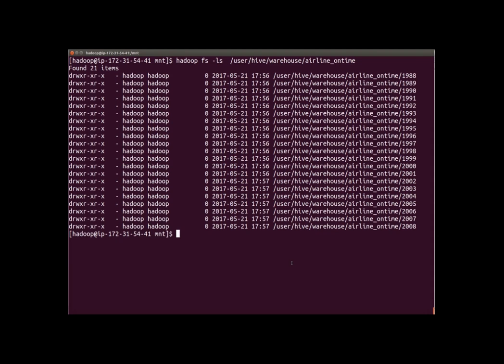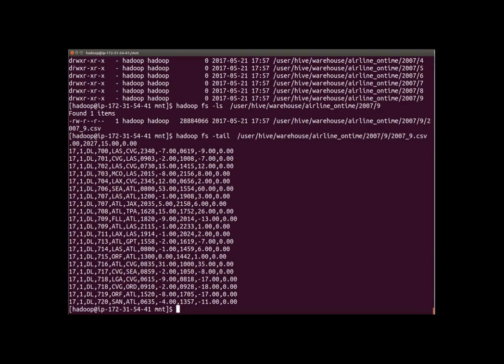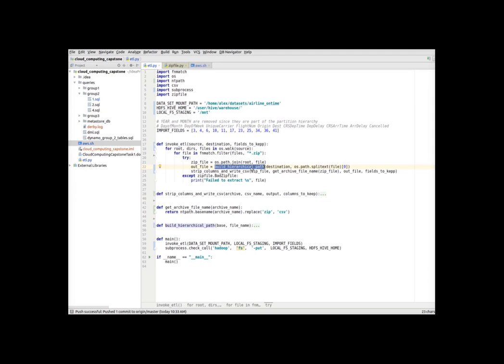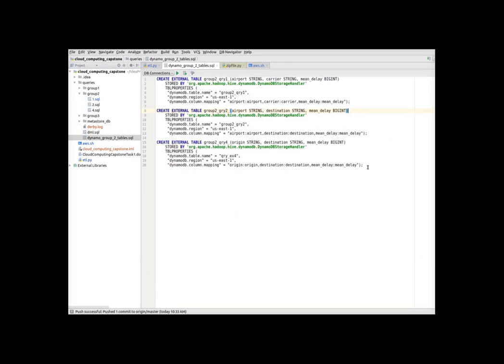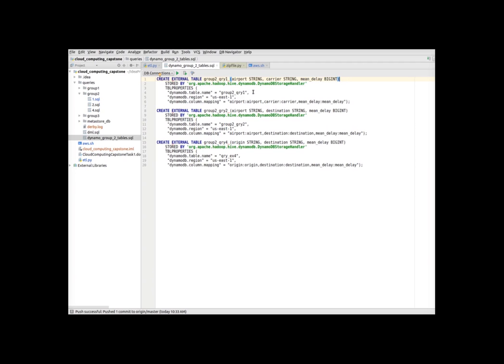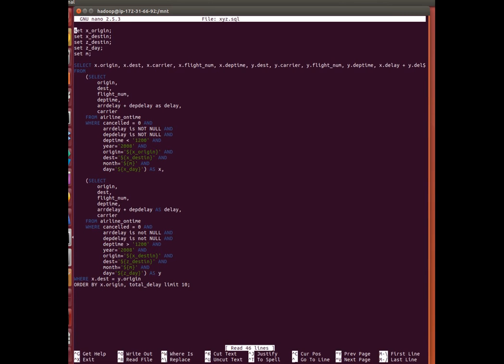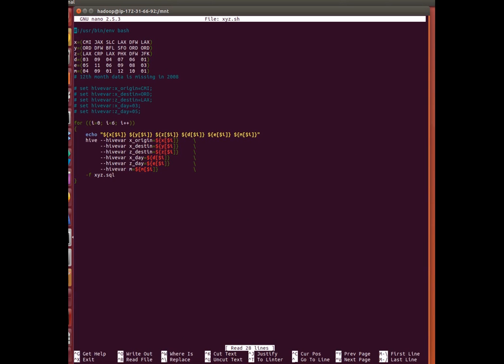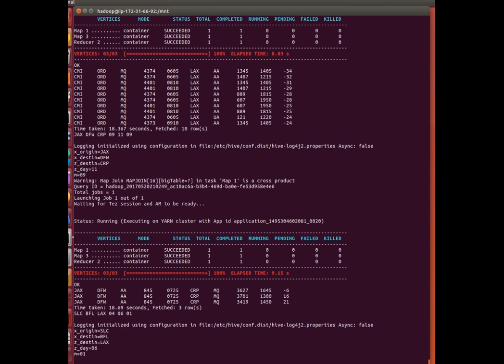Coursera Cloud Computing Capstone Task 1 - Full